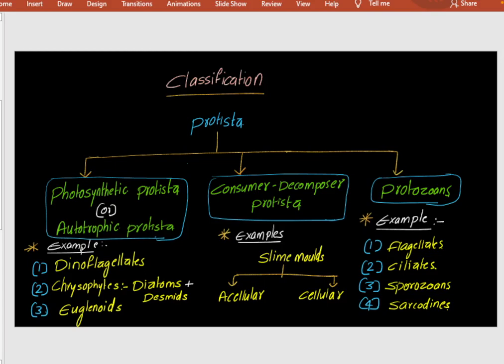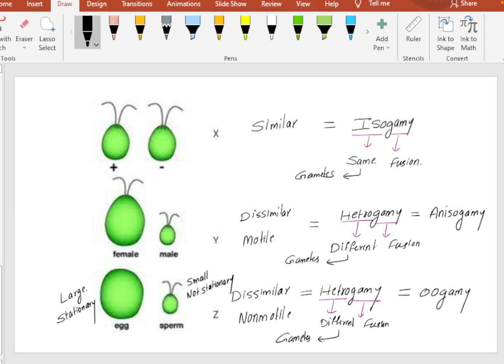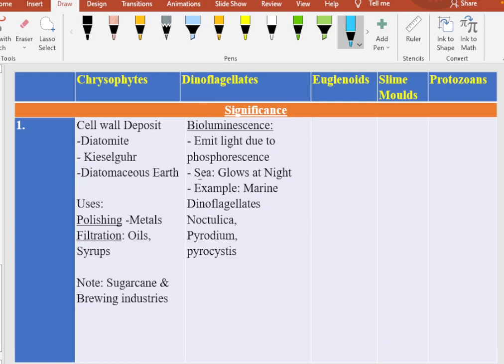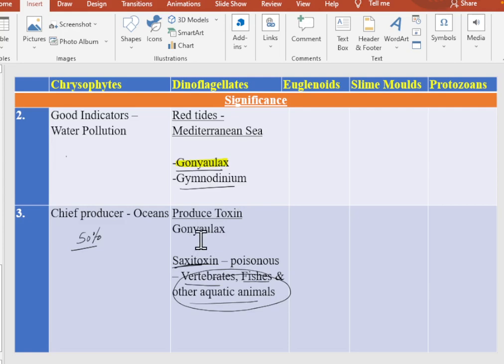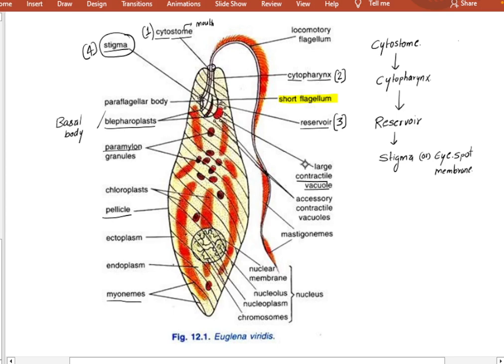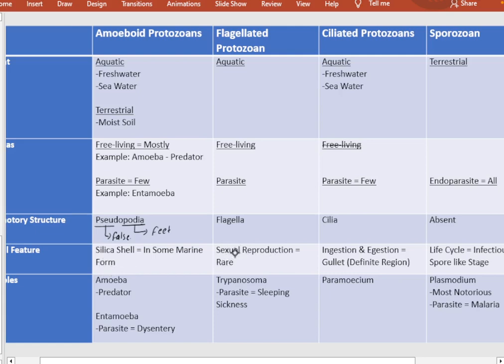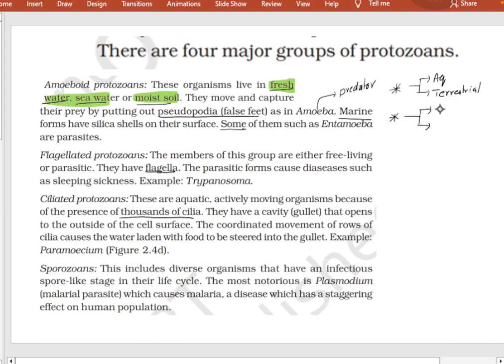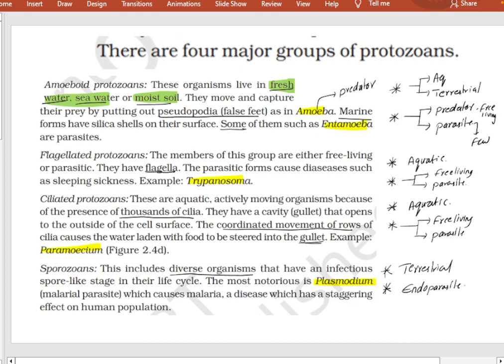2.2 Kingdom Protista – Part 3